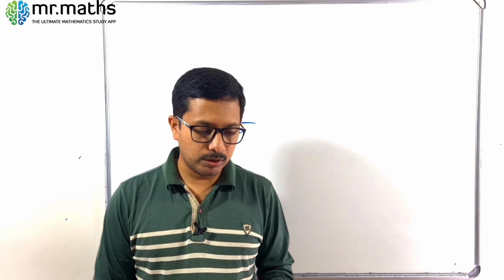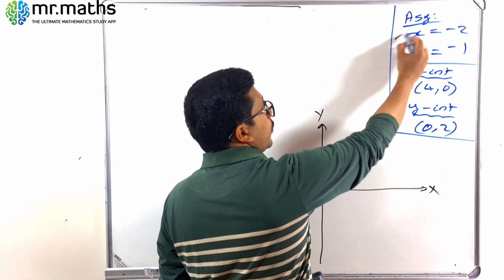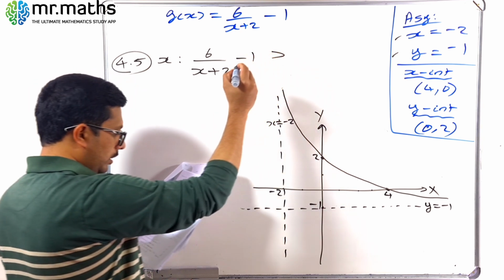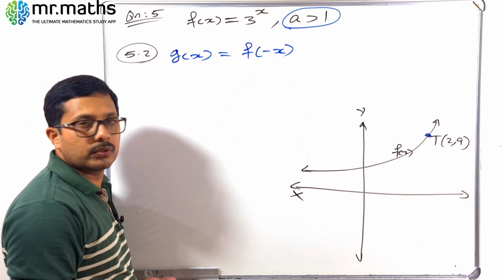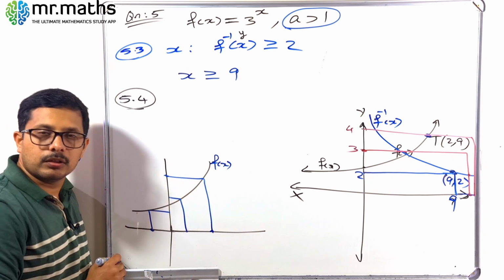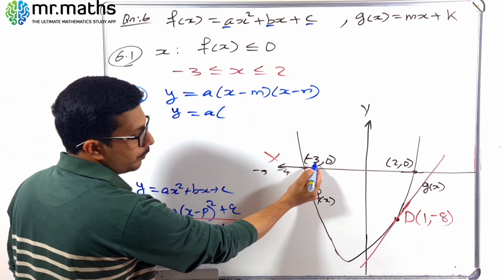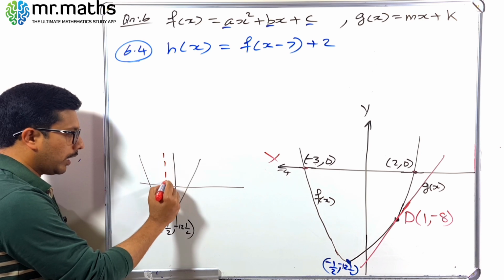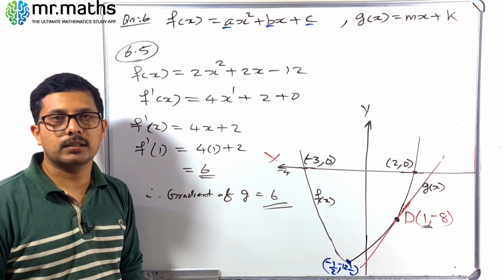Graphs and Functions-(Feb March 2015)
This video will help you to revise the Grade 12 Mathematics Graphs and Functions section based on the February March 2015 Question Paper.